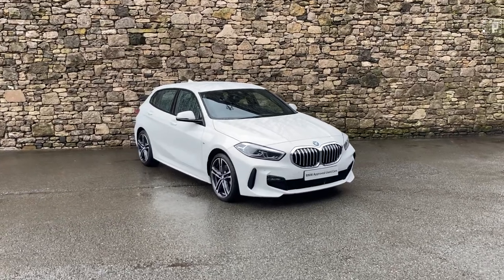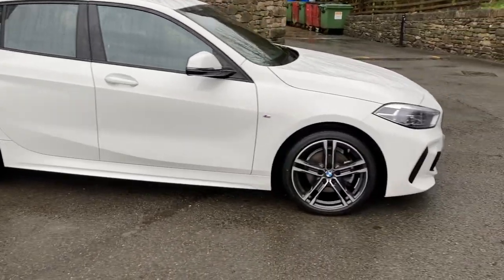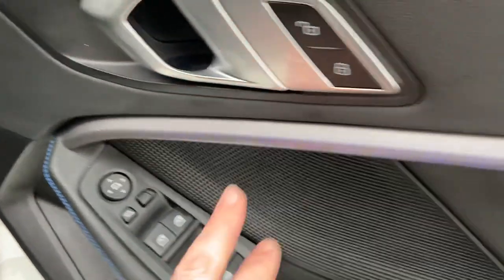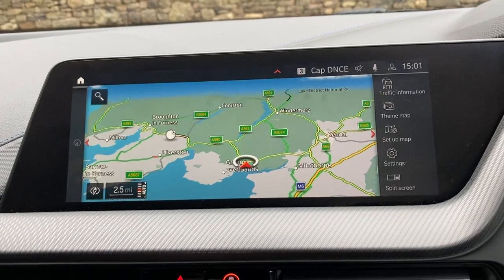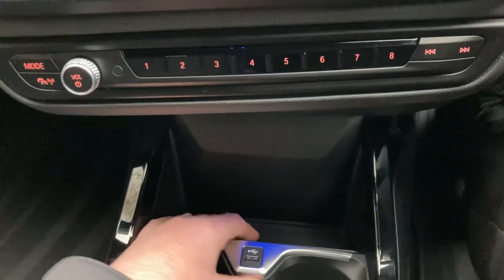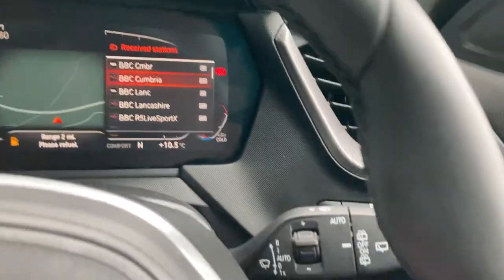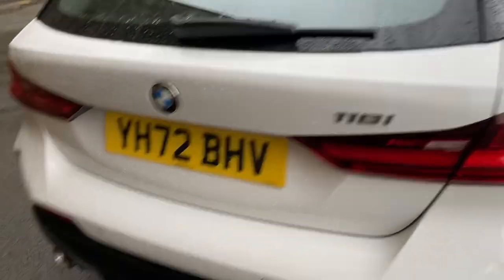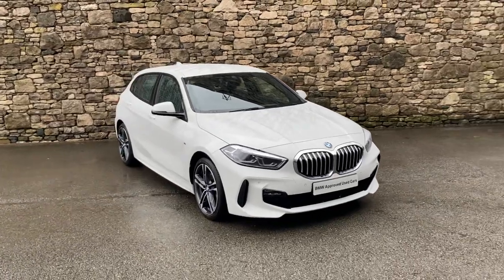BMW 1 SERIES 118i M Sport 5dr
Here at Lloyd Motor Group BMW South Lakes we are proud to offer this stunning example of the BMW 1 SERIES 118i M Sport 5dr finished in the fantastic Alpine White paint with complimenting Black Trigon Cloth Sensatec upholstery. It comes fitted with the desirable 18in 819M style Double-spoke style alloy wheels. All of our cars are professionally prepared by our BMW Technicians at our state of the art prep centre to the highest of BMW standards, this brilliant 118i comes with a full service history, all of our cars also come with a minimum of 12 months warranty giving your that extra peace of mind. We are a family owned business that prides itself on delivering excellent customer service and satisfaction time and time again. We can also make a personal video of the car if you d like. We are proud to say we have no hidden admin fees or costs.  We re open 7 days a week.